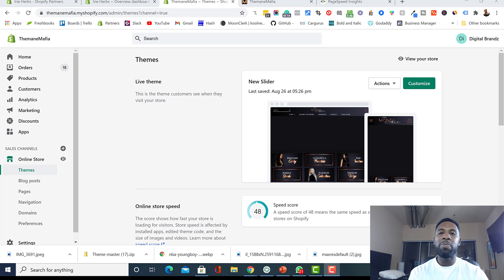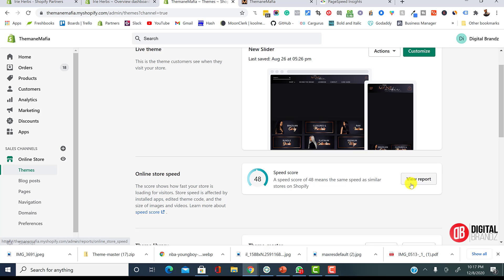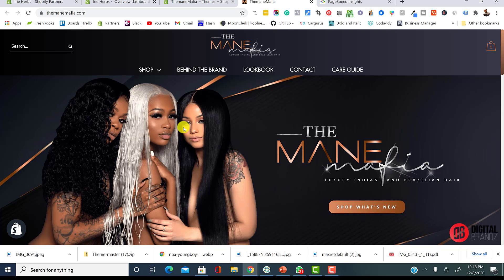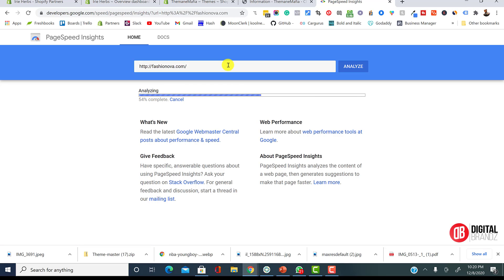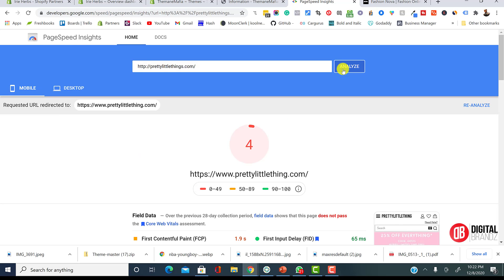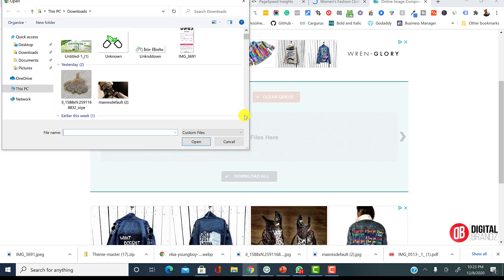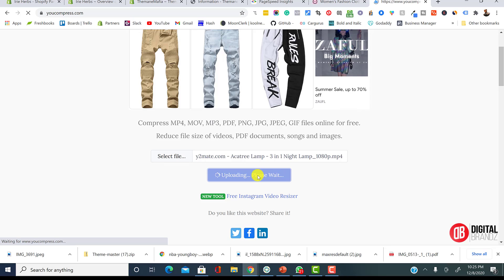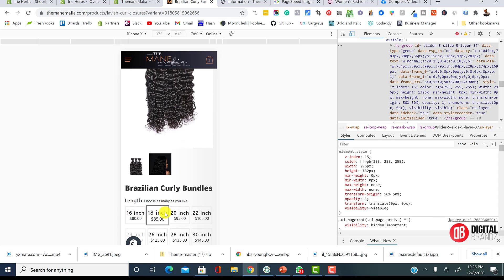HOW TO: Increase Your Shopify Page Speed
A response to Shopify’s recent update describing ‘page speed.’

NOTICE: Your page speed can be affected by Apps, edited theme code, and the size of images and videos on your website.

Please do NOT get caught up in the number and test out the page speed yourself!
We show you how to check on your competitor's page speed, to put a bit of ease on your mind.

PRO TIP: Use imagecompressor.com to compress your images which can keep the quality of your image and help increase your page speed.

Digital Brandz is one of the only companies that primarily focus on NEW, URBAN, and TRENDY businesses! We are here to help you grow your new Shopify store by giving helpful tips and tricks to our clients.